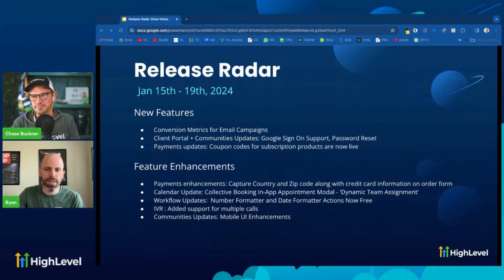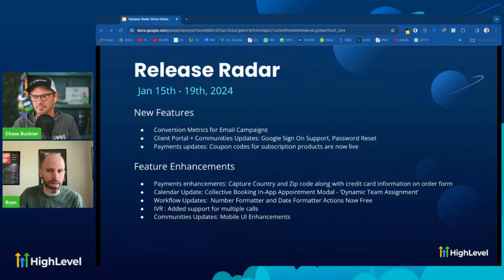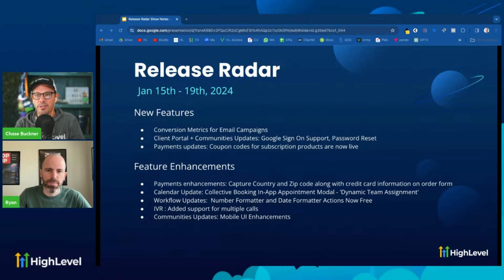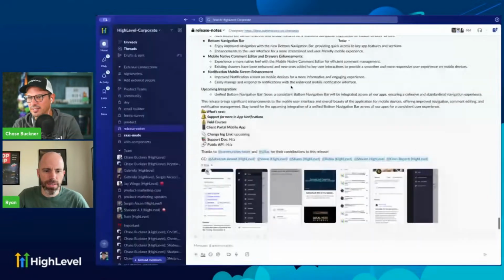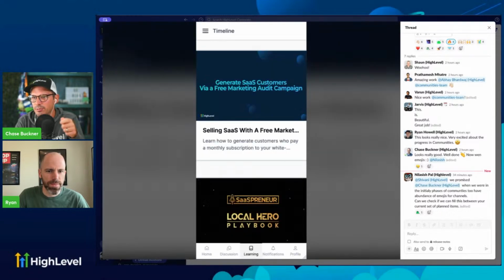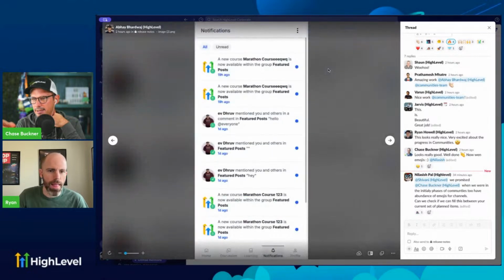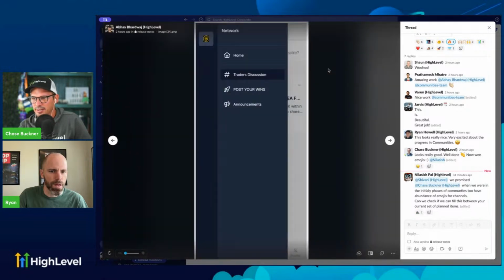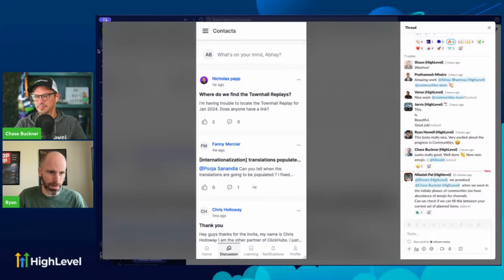HighLevel Release Radar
Join us for this week's Release Radar where we review all the new updates that went out during the week of Jan 15th - 19th, 2024!